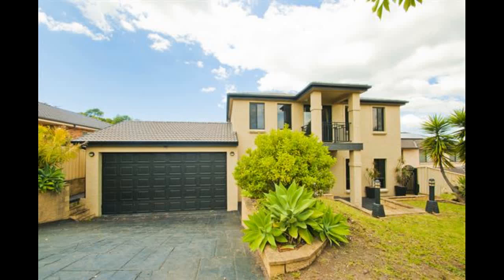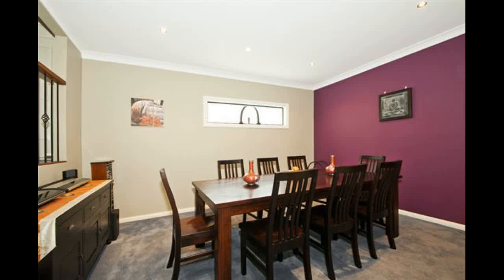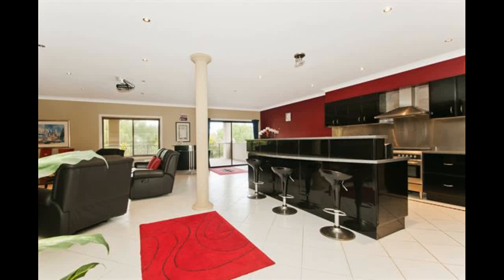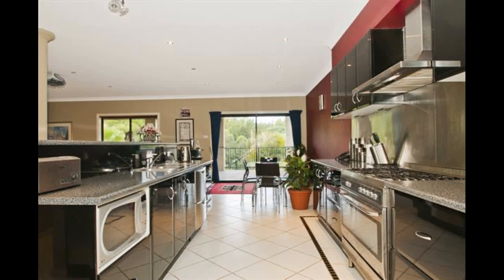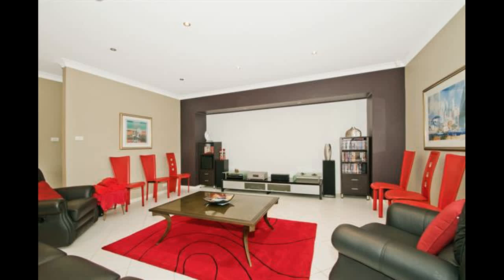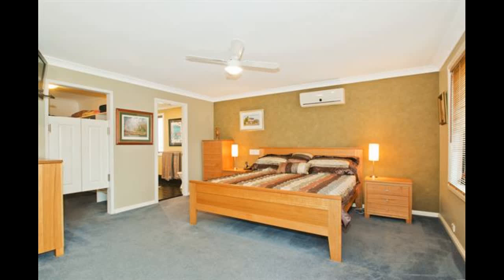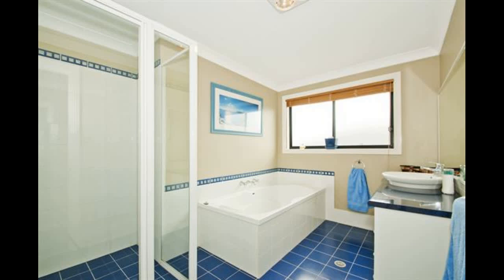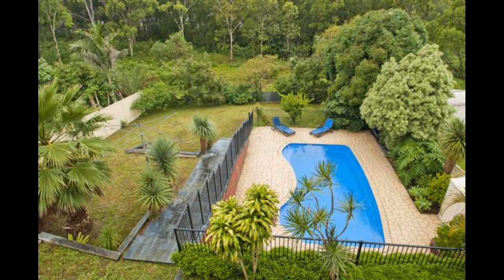21 Shiraz Drive Dapto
Boasting an elevated position on a 983 sqm allotment, this tri level family residence offers a fresh and easy care family lifestyle. Featuring a layout ideal for indoor/outdoor entertaining all set in a quiet locale yet close to all amenities.

•  Open plan kitchen, lounge and dining room with easycare tiled flooring
•  Modern polyurethane kitchen with stainless steel splash back + walk in pantry
•  Over sized master bedroom with walk-in & ensuite
•  3 carpeted bedrooms with built-ins
•  Family room and large study on entry level plus separate formal dining room
•  Fully tiled family bathroom with bath tub & shower & separate w/c
•  Extensive rumpus room upstairs with air conditioning opening out to a second entertaining area
•  Covered entertaining deck flows from the dining area
•  Child & pet friendly lawn plus fenced in-ground pool
•  Double lock up remote garage with internal access & drive through
•  Air conditioning, security alarm system & intercom, home theater, storage
•  Internal laundry, separate powder room
•  Side access to the back yard on either side if the home, 3 phase power

Offering an inspiring opportunity for any young family to establish themselves in a quality location, this residence offers a choice of versatile living spaces creating a comfortable and enviable family lifestyle.